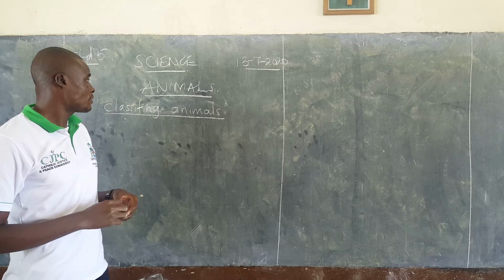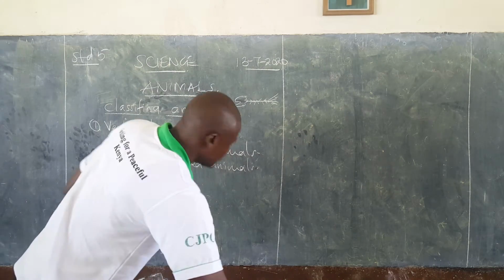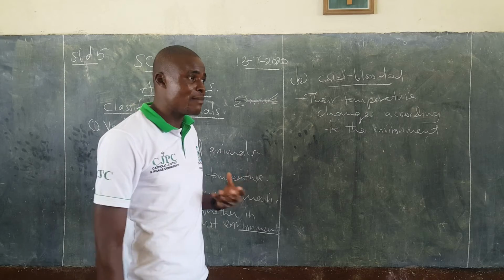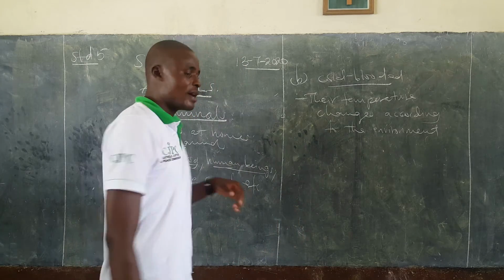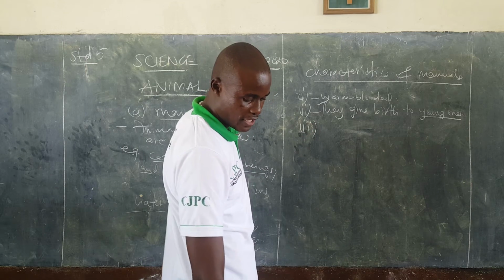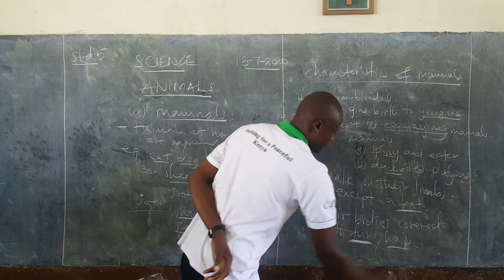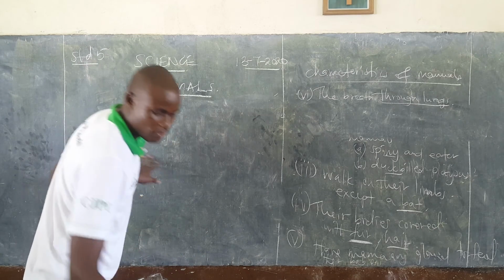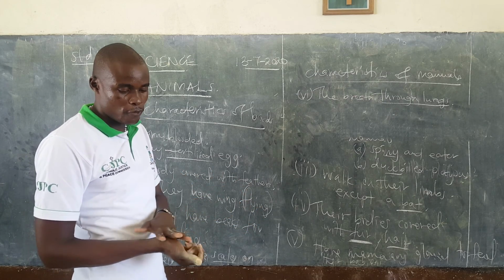Std 5 Science lesson by tr Victor